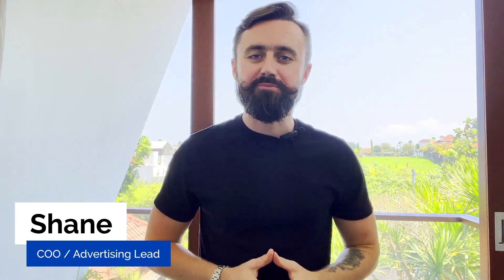(Amazon Support Hack) How We Fixed a $40,000 Order With Variation Listing Issues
Are you tired of running in circles with Amazon's customer support, struggling to find solutions to your FBA problems? We've been there, and we feel your frustration. In this video, Shane shares his real-life experiences and unveils a game-changing strategy that saved his business $40,000 in stock and ensured a fantastic Q4.